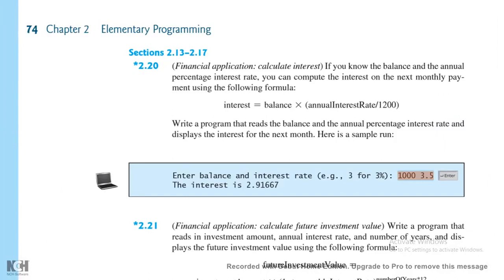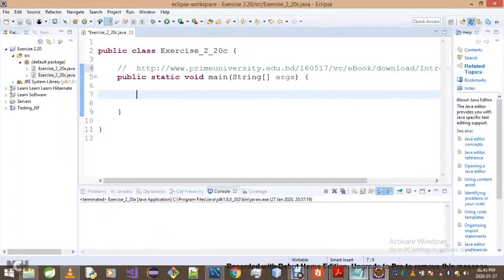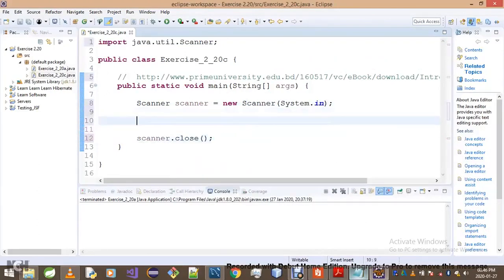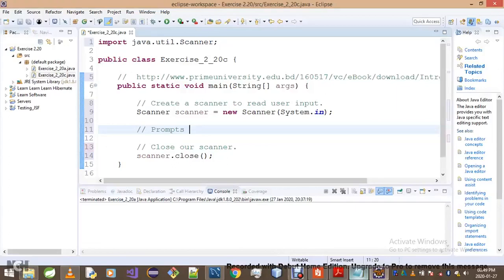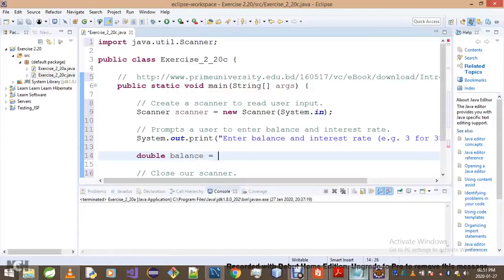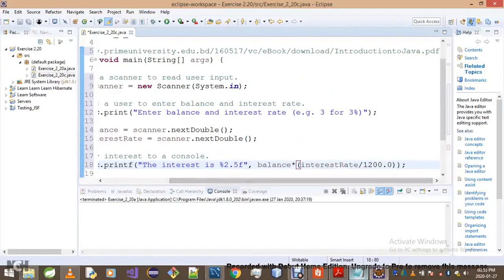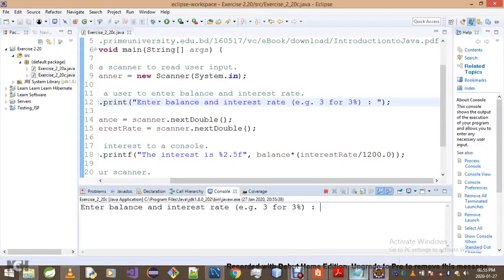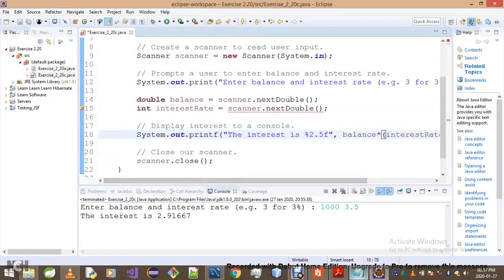Introduction To Java Programming - Exercise 2 20c